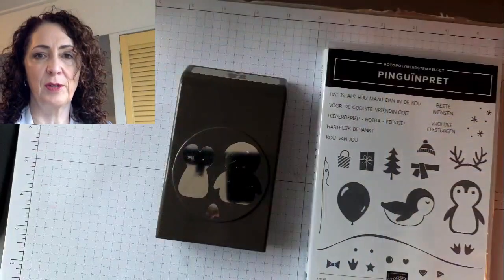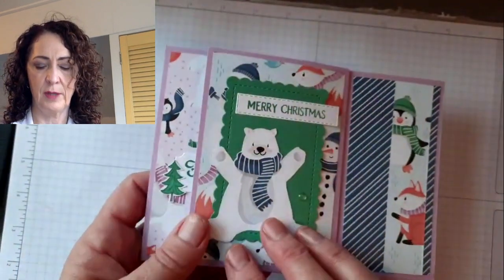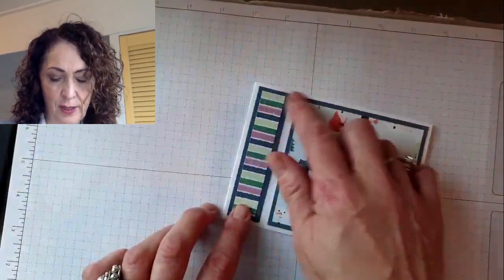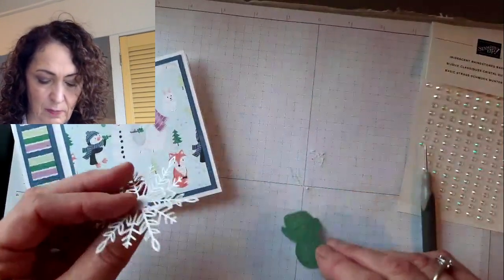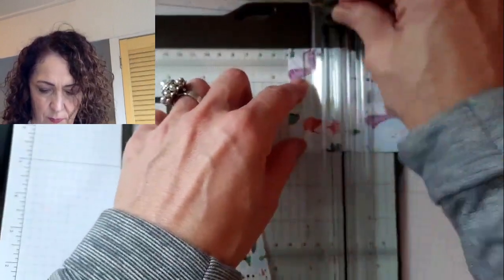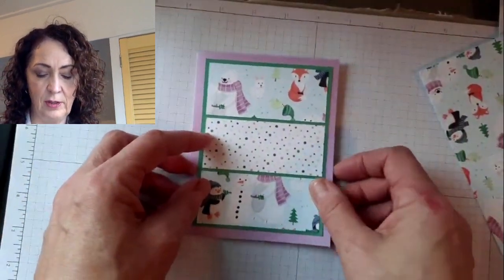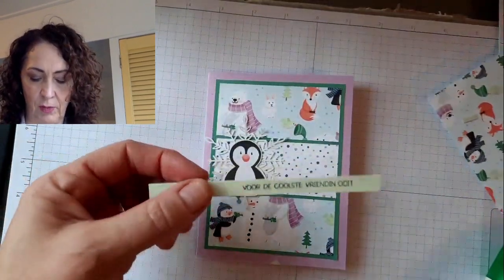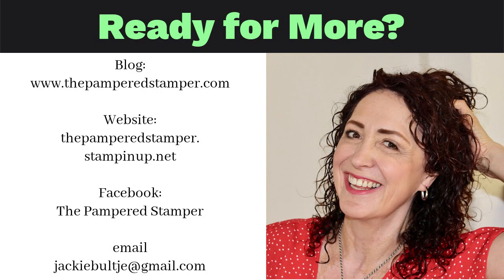Adorable Book Binding Card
Welcome to the first week in the Penguin Place Parcels in the Post series. Each week we will make a card or two using my Penguin Place themed Parcel in the Post. You can get this Parcel in the Post both in Canada and in Europe. The Parcel includes 12 sheets 6" by 6" patterned paper, 10 sheets of coordinating cardstock, 3 yards of ribbon, a sheet of Wonderful Snowflakes and a strip of iridescent rhinestones.